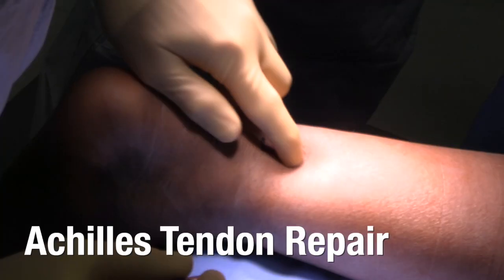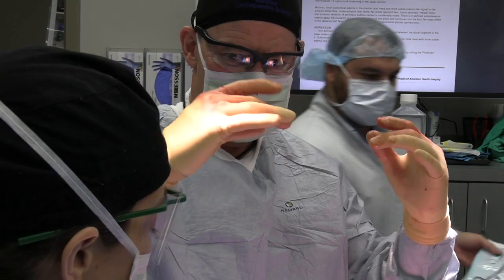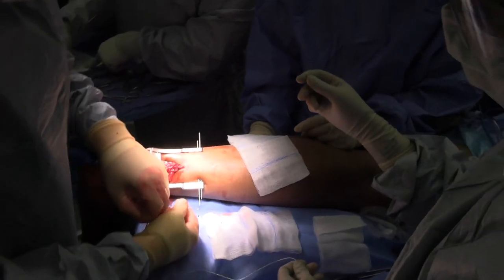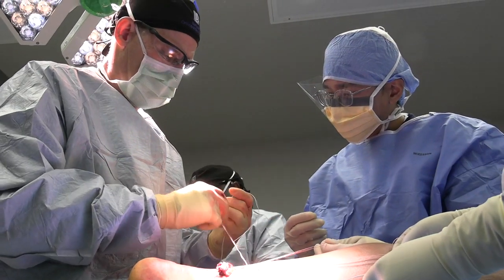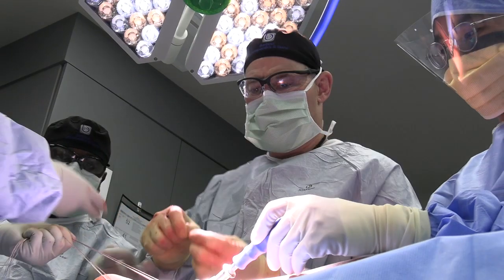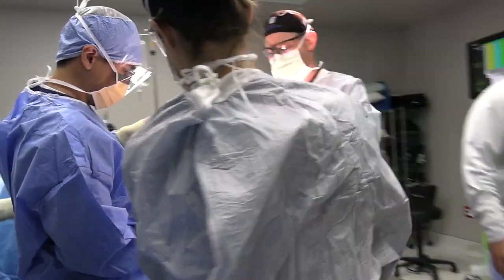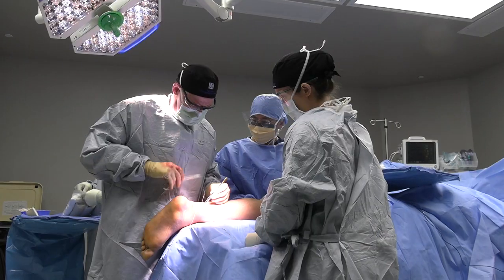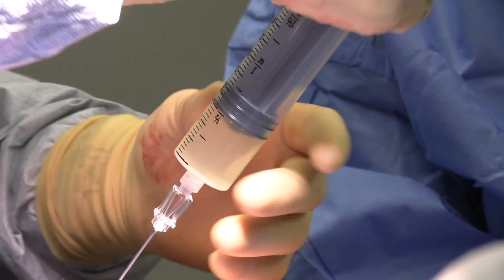Scott A. Barbour, M.D. - achilles tendon repair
Witness the precision in action! 🌟 Watch Scott A. Barbour, M.D., as he completes an Achilles tendon repair with expertise and care. At Barbour Orthopaedics & Spine, we're dedicated to achieving optimal outcomes for our patients. 💼✨